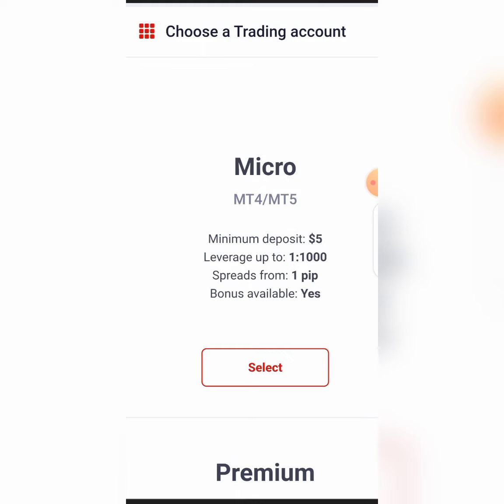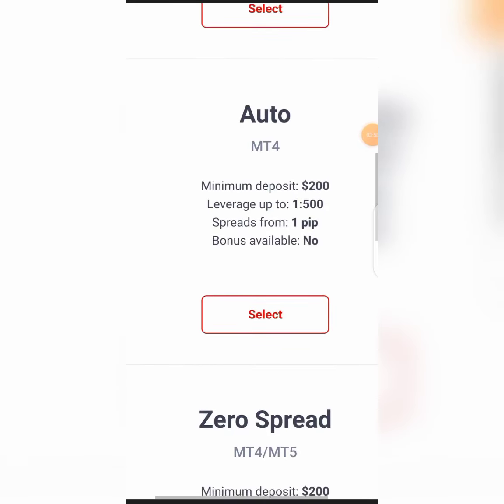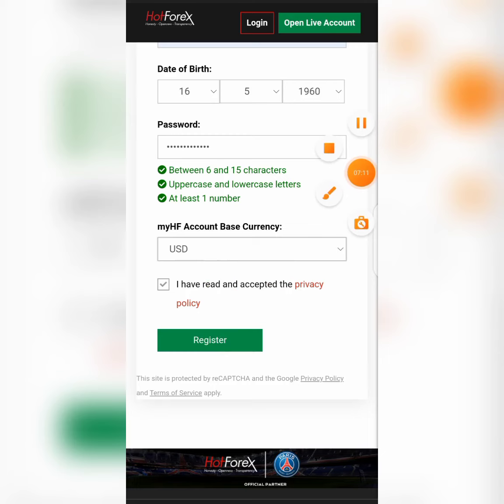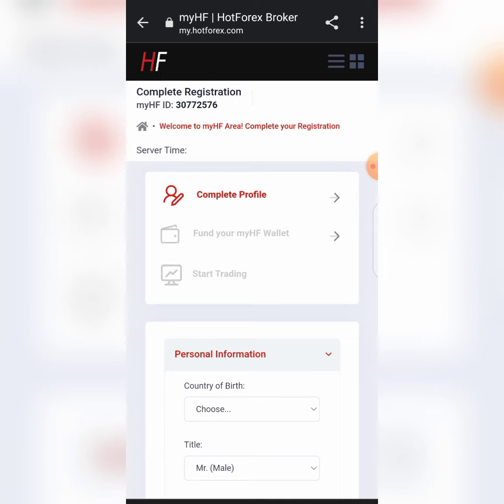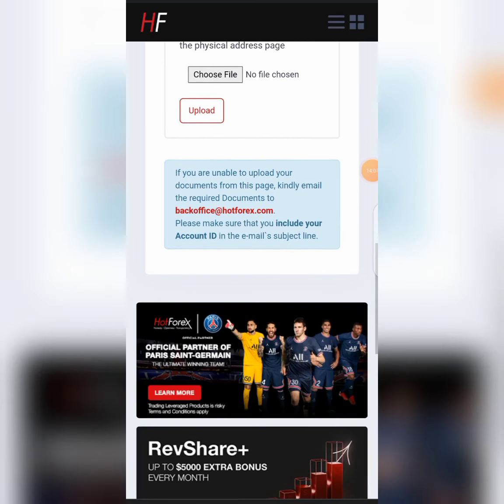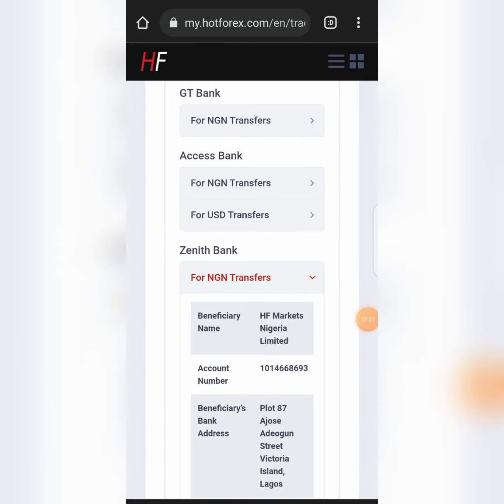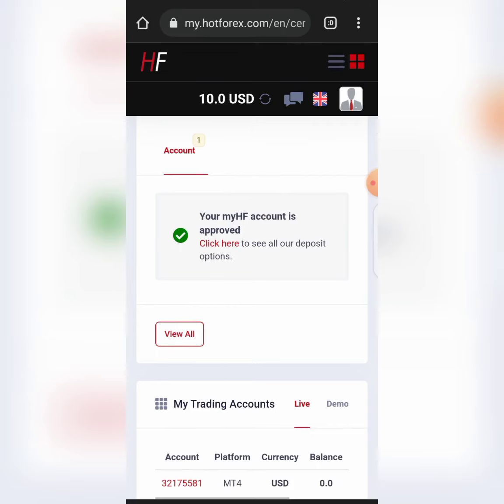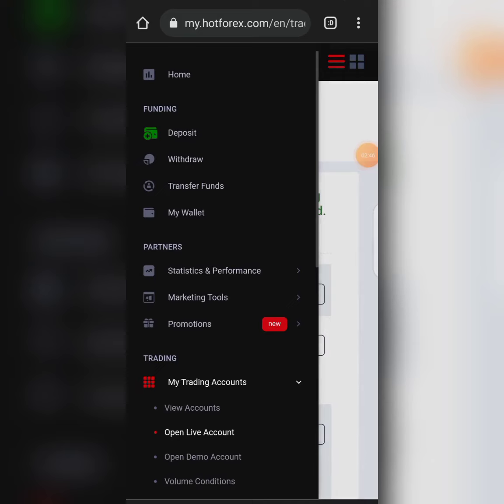BROKER WITH $5 TRADING ACCOUNT DEPOSIT_FREE DEPOSIT BONUS_A-Z REGISTRATION WITH LIVE TRADE EXAMPLE🔥🔥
Are you struggling to grow small trading account? IT'S YOUR TIME TO FLY💪💥🔥 Incase you're not using my first trading strategy, please check my previous videos.

Enroll for my mentorship program
FOREX-TO-WEALTH

Register with my BROKER IN WHICH I TRADE CURRENCY. $5 MINIMUM DEPOSIT AVAILABLE WITH A VERY GOOD SPREAD.

We're kicking Off to raising kingdom financés through forex trading IN THE NAME OF JESUS CHRIST..

SPIRITUAL INVESTMENTS🍽📖📚🙏 If you want to grow spiritually, if you're a Christian or you want to become 1, ¶Do you want to give your life to Christ or you want to stay committed to Him? ¶ Do you want to read and study the bible cover to cover within a month or weeks and also to develop a Reading habit? ¶ Do you love to be devoted to fasting and become a fasting giant? ¶ Do you want to be devoted to prayer as to develop an addicted prayer life? ¶ Do you need a follow up on your Spiritual activities to enable your consistency? ¶ Do you want to build up yourself spiritually and in Intimacy with the Holy Spirit? SPIRITUAL INVESTMENTS🍽📖📚🙏 platform is just created for you. Join and stay calm as Holy Spirit walk us through these activities.